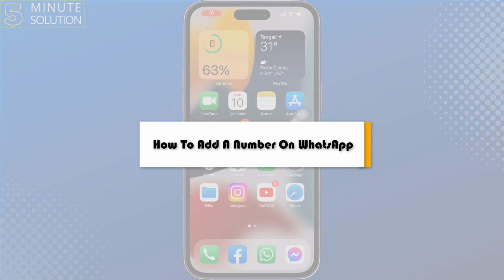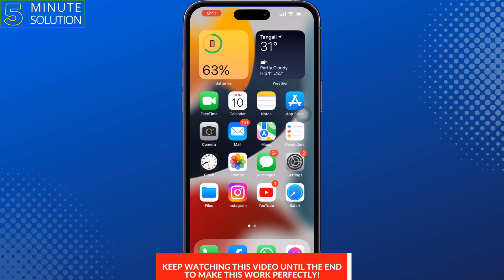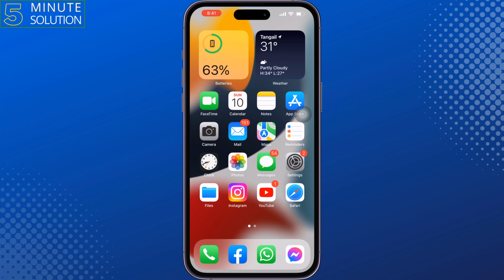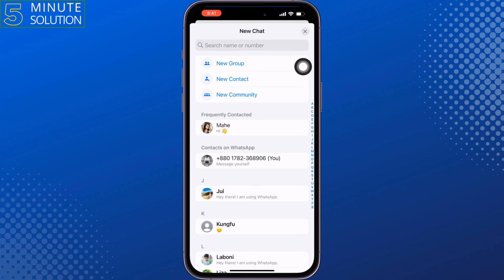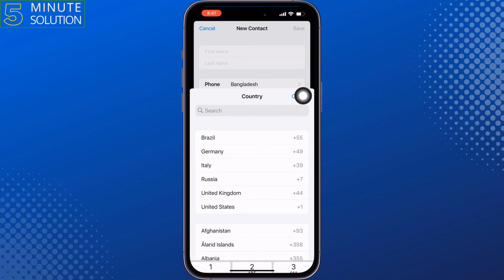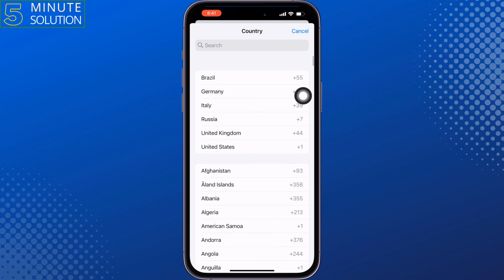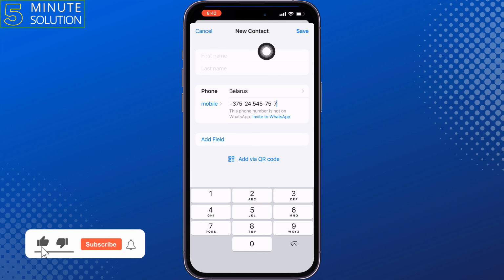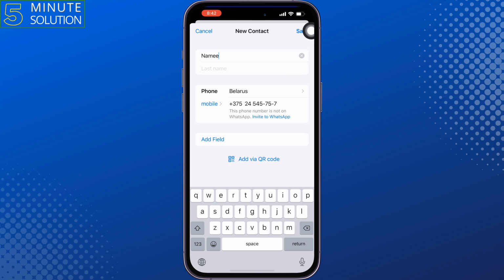How To Add A Number/New Contacts On WhatsApp 2024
Easy ways to add a contact on WhatsApp iOS and android .This 5 minute solution will teaches you how to add contacts while using WhatsApp.